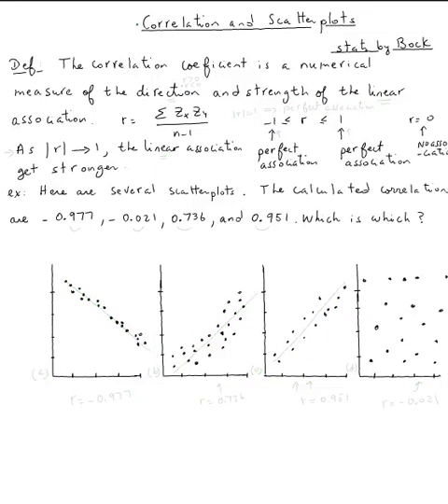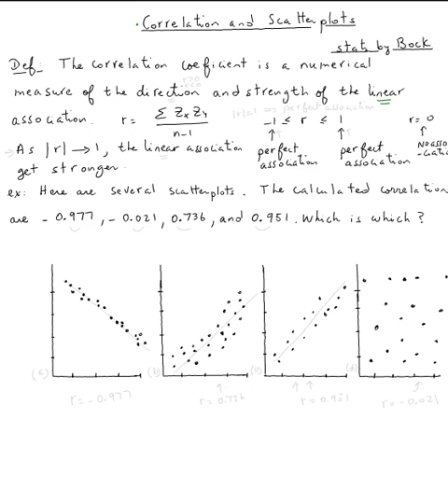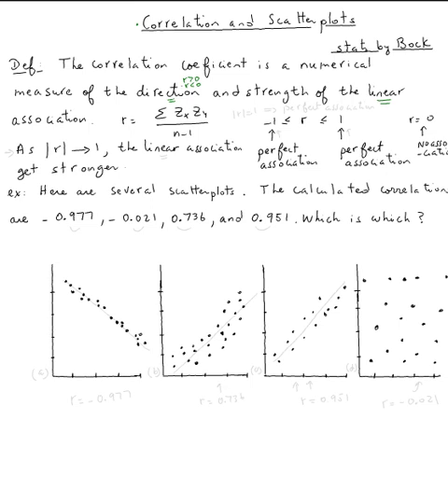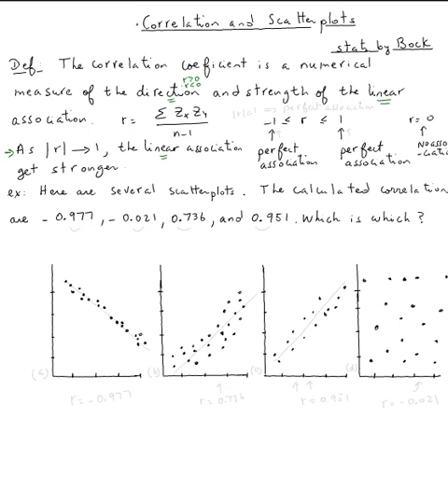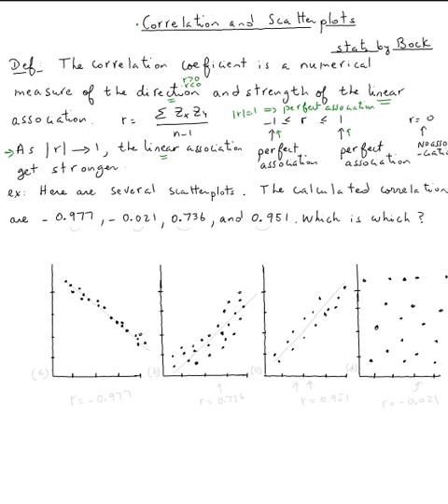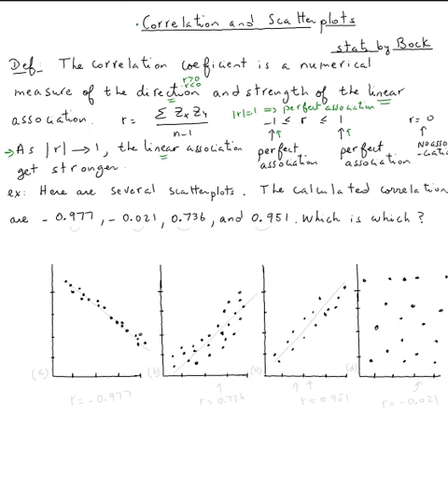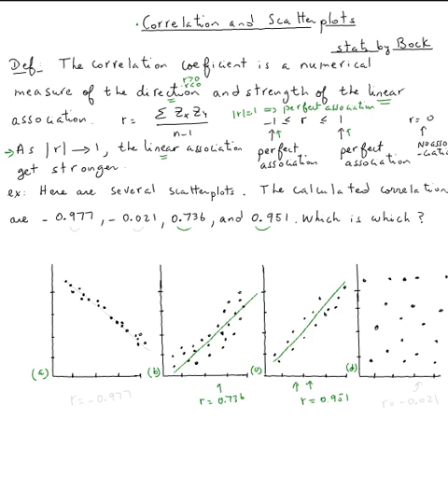Correlation and scatterplots #2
Correlation and scatterplots #2 by Abdellatif Dasser - -
Valencia College Math Help 24/7